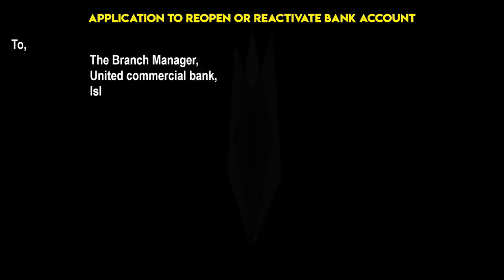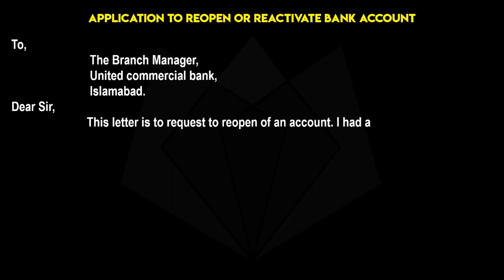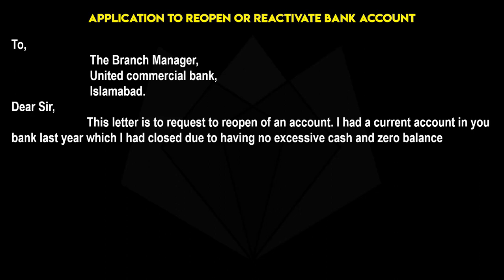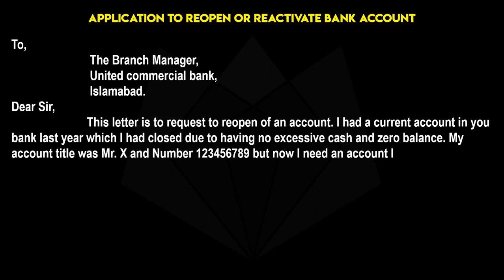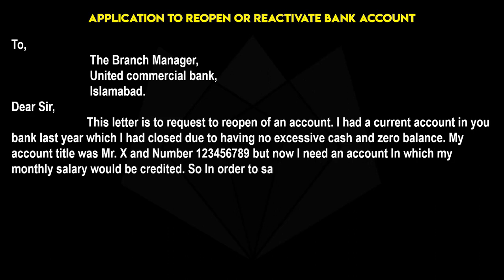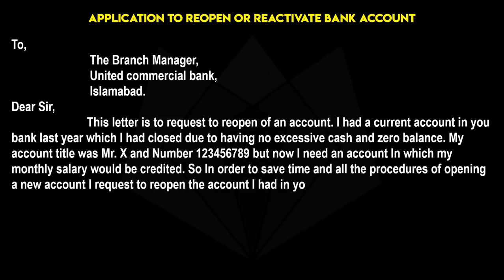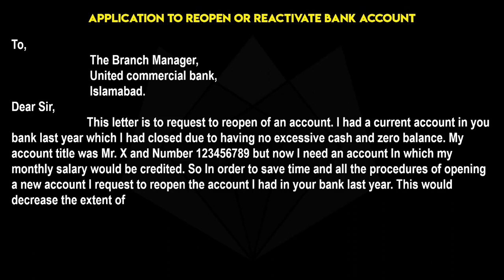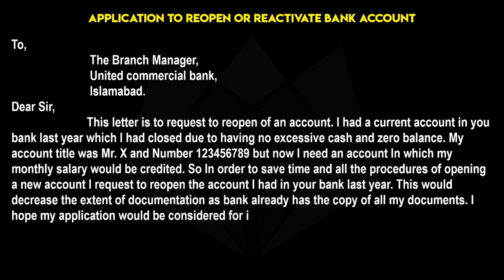Application to reopen and reactivate bank account | English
In this video, I will show you how to write an Application to reopen and reactivate bank account | English

 How to Write an  Application Letter Step by Step

1. Outline: Just like you write an outline when you want to write an essay, it is also important that you write an outline when you want to write your application letter. The outline is the structure of what you want to write in your actual application letter. It is good that you make clear what you want to achieve, and all the things that you want your prospective reader to know.

An outline of your application letter will make it easy for you to write your application letter because you have the structure planned out already.

2. Write a Draft: After you must have done a structure for your application letter, then it is good for you to do a rough draft of the application letter before writing the original one.

When you are drafting your application letter, you can make use of the outline that you did earlier to serve as a guide for your application letter. At this point, you may not worry about grammatical mistakes and punctuation errors. This is to help you develop a prototype application letter.

3. Salutation: Salutation is one aspect of the application letter that is obvious. Most times that is what the reader will likely see first as soon as they open the letter. Since this is an important aspect of the application letter, you need to be careful.

It is important for you to know some tips on salutation before you start writing your application letter:

You should put a comma at the end of your salutation
If you are addressing more than one recipient, you should address the recipient as ‘Dear Sirs/Madams’.
If you don’t know the name of the recipient, you should address the person as ‘Dear Sir/Madam’.
If the recipient's gender is not known, you should address the person with the full name. Like; ‘Dear David Houston’.
 4. Tone: Reader can sense your tone from the way that you write. When you are writing your application letter, you must treat the recipient with respect. Be polite and use formal language when you are writing. Be careful not to use slang or ambiguous words.

5. Be Brief: As much as you need to give your perspective.
. Mention the purpose of your letter in the first paragraph because this is where the Reader will likely look at first.

6. Use Quality Paper: If you are sending a hard copy application letter, make sure you use a good and quality paper. Don’t tear out a sheet of paper from your notepad and use that paper to write your application letter. If you do that, your application letter will look scrappy and rough.

7. Proof-reading: proof-reading your application letter will help you see errors that you would need to fix before you send your application letter. You can read your application letter out loud to yourself to see some errors.

Check the spellings on your application letter and punctuation errors. You can use Grammarly.com to check your spellings and edit your errors.

 8. Ending your application letter: When you are sending your application letter, you should make sure that your tone matches the tone of the letter. A formal letter closing is polite, courteous, and respectful.

These are common closing that you can use to send your application letter:

‘Sincerely’ or you're ‘faithfully’
‘Yours Truly’
‘Faithfully Yours’